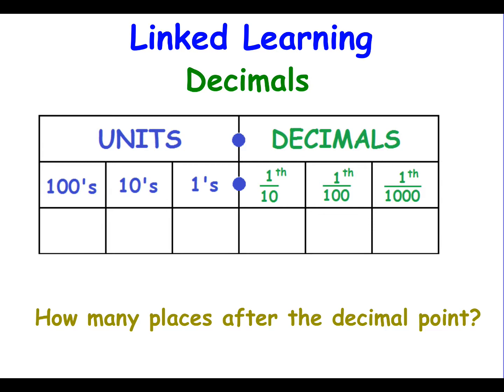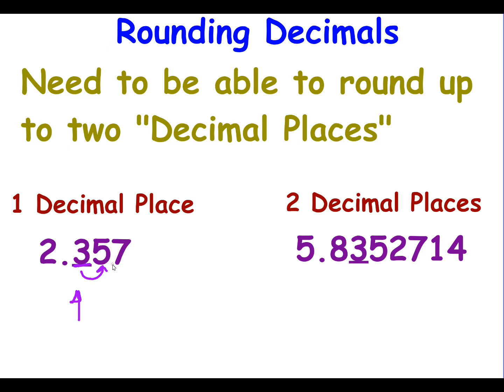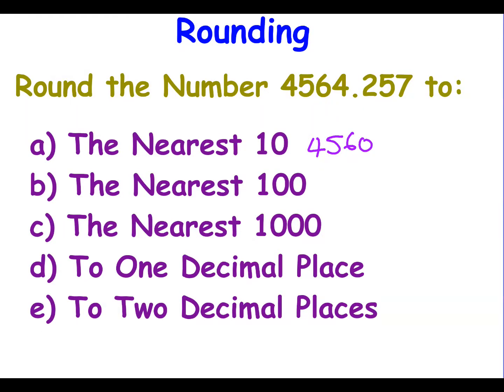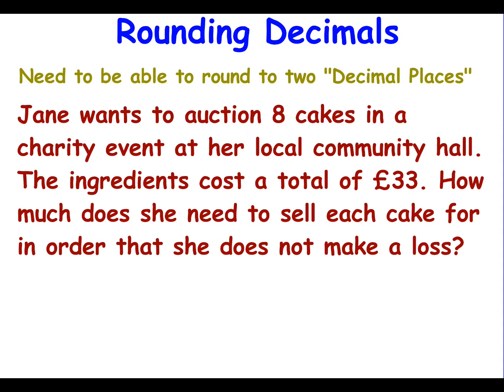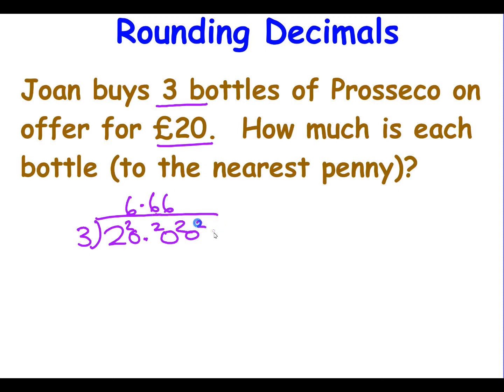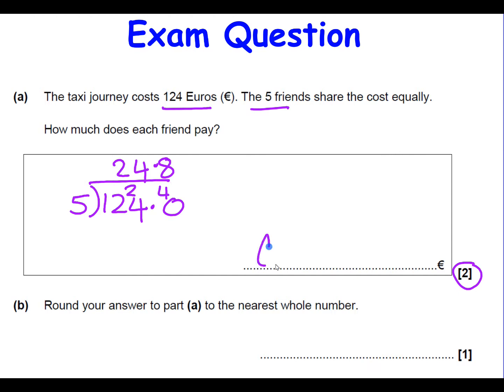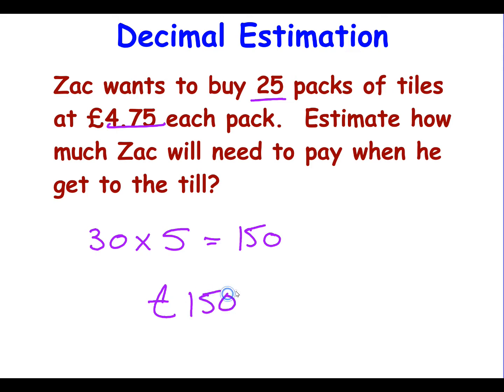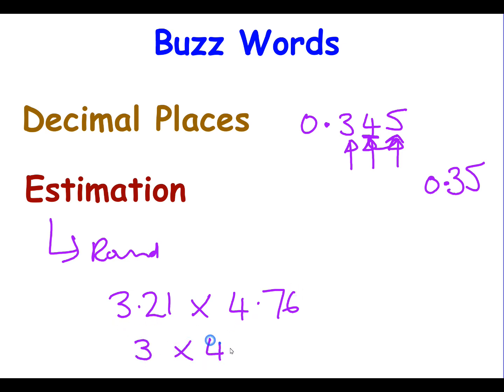05 V4 Estimate Answers using Fractions and Decimals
Functional Skills Maths (REFORMED) Week 5 Learning Outcome 4 Estimate Answers using Fractions and Decimals.